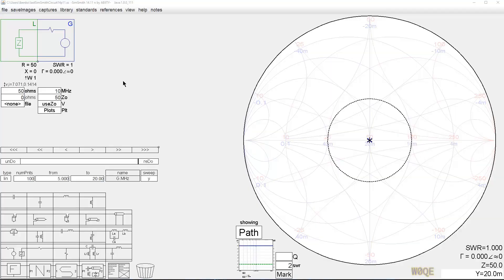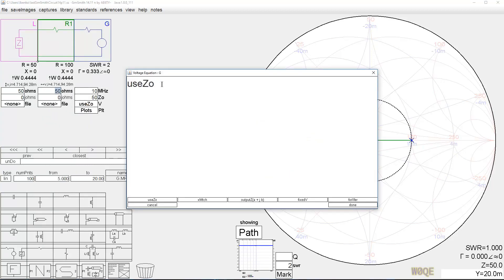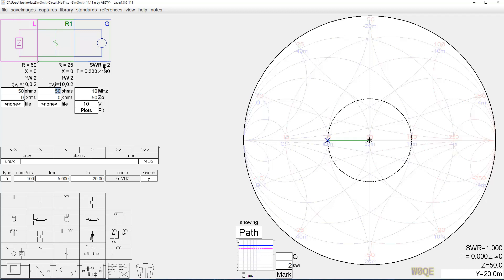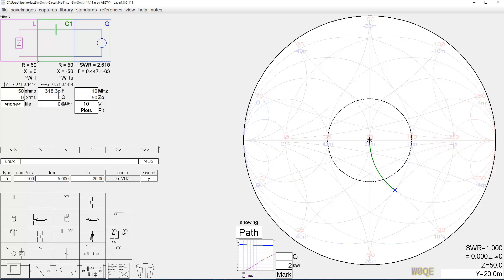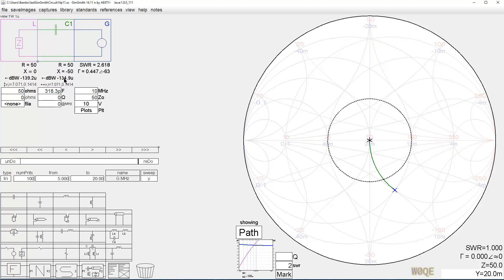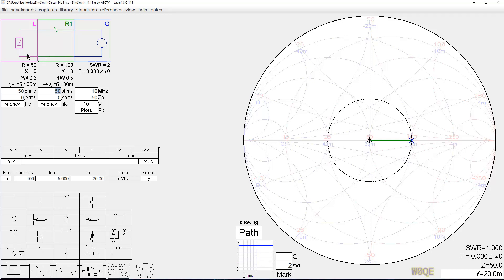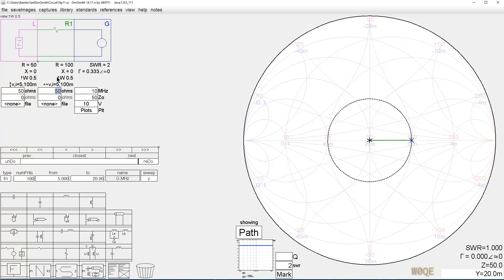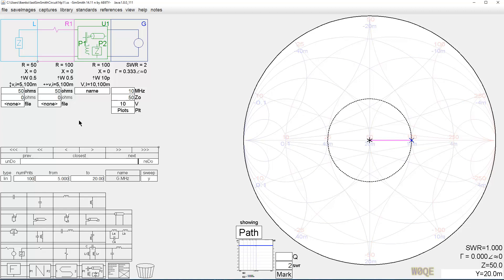#10: Component Voltages, Currents, & Powers (Basics 3)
This video describes using SimSmith to measure voltages, currents, and dissipated power in the circuit components.